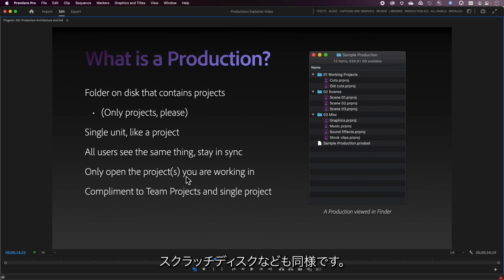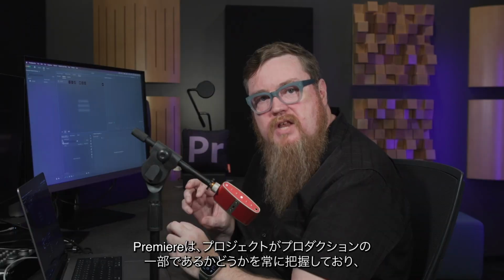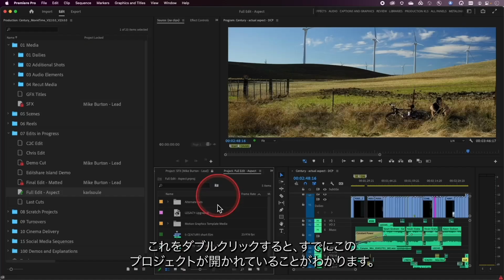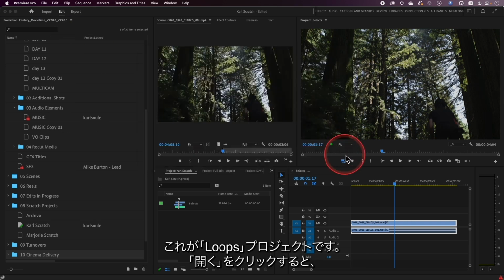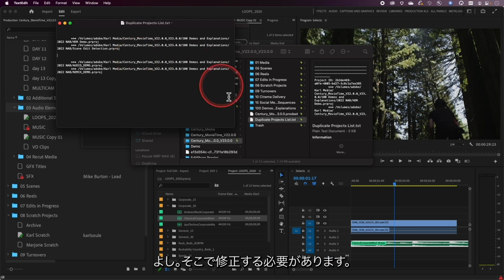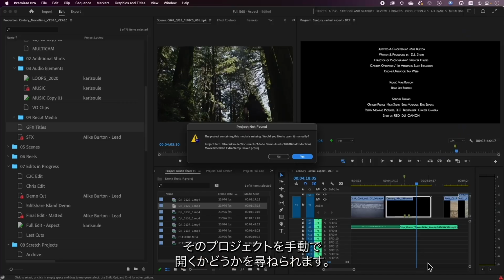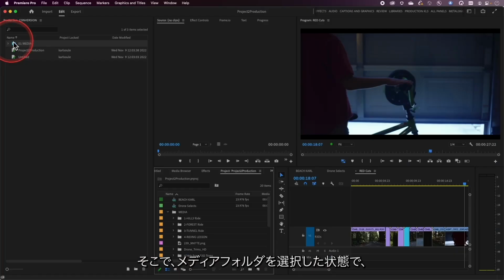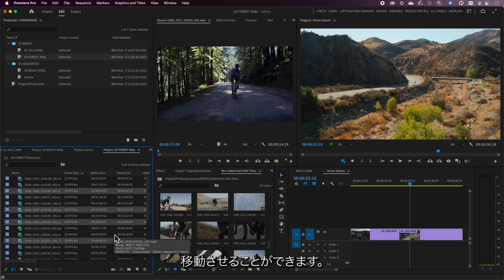12. プロダクション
長編ポストプロダクションのワークフローにおける他者とのコラボレーションの方法を学ぶ。